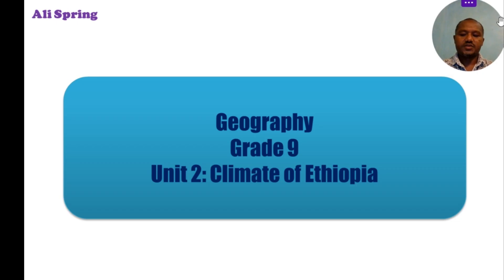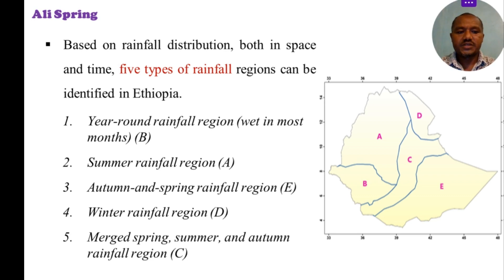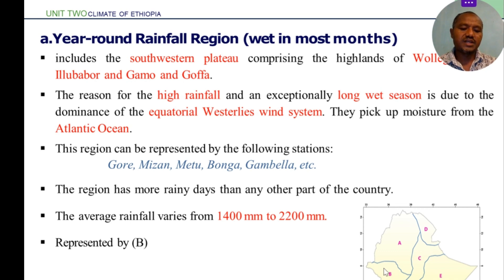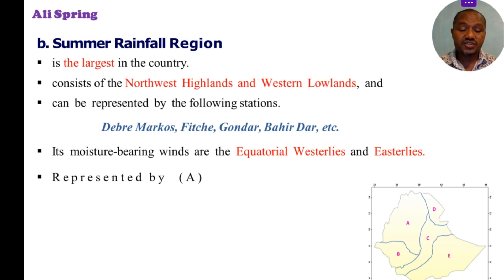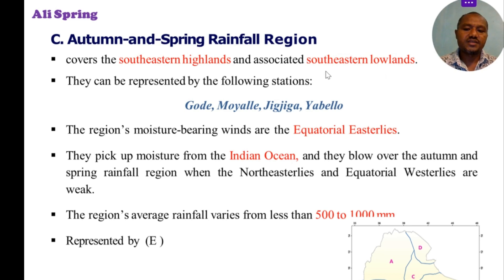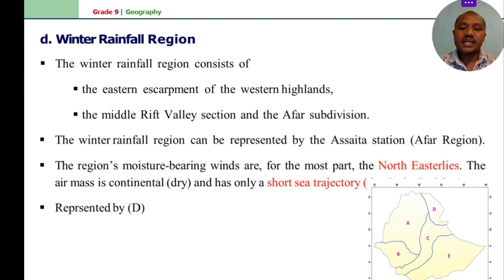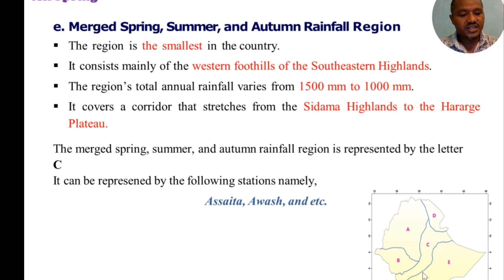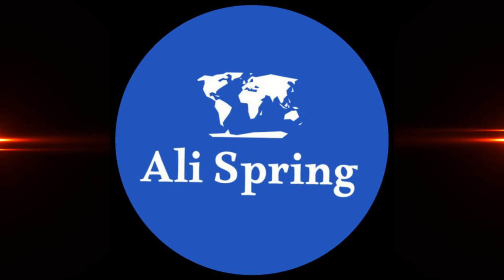Rainfall regions of Ethiopia የኢትዮጵያ አየር [Geography Grade 9 U2 L5]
Rainfall regions @alisprings of Ethiopia
Year round, Summer, Autumn& Spring, Winter and Merged regions.